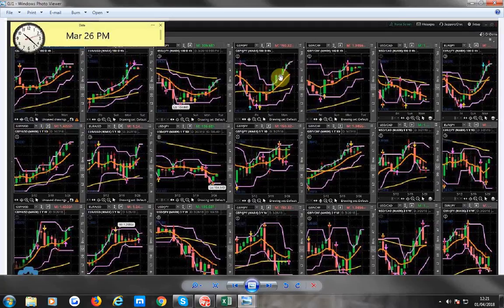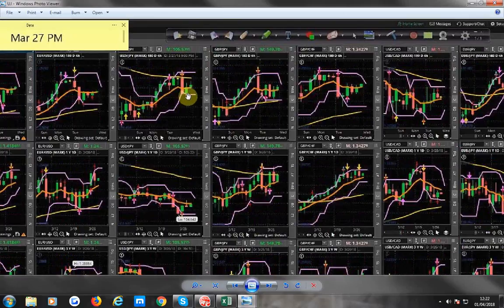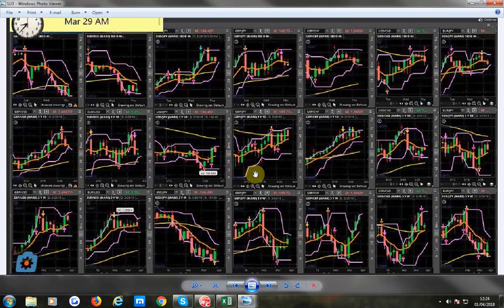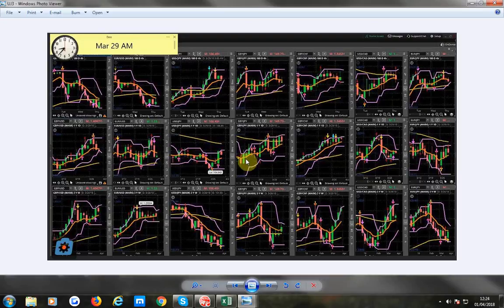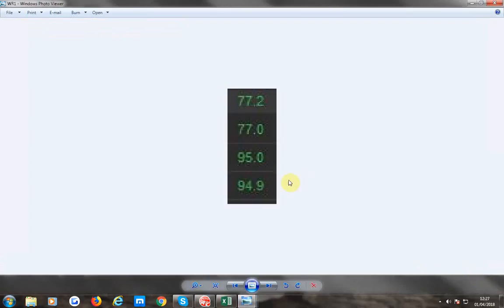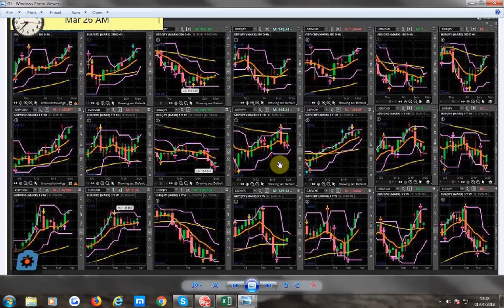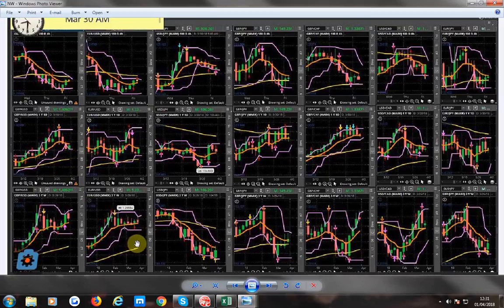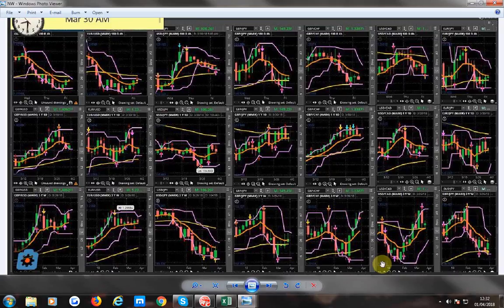Forex weekly Review 30-3-18 by Jas